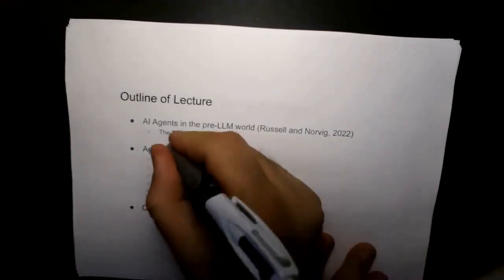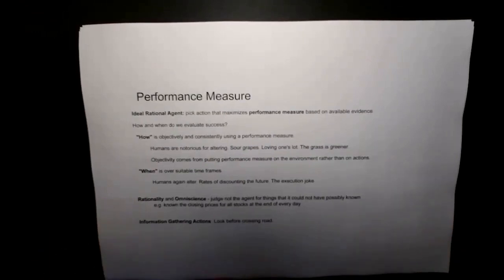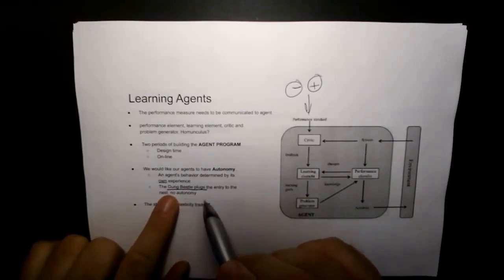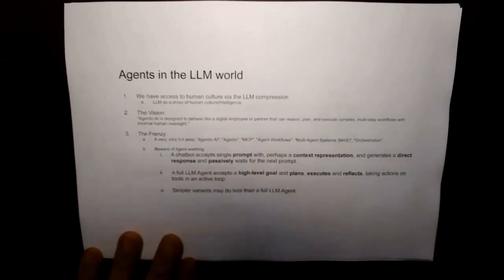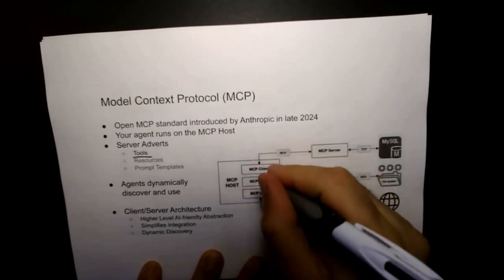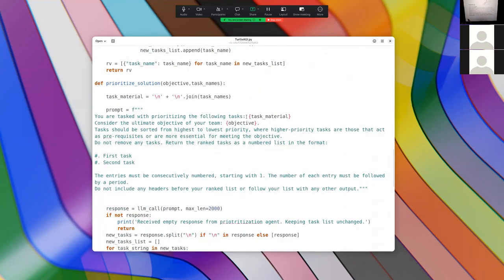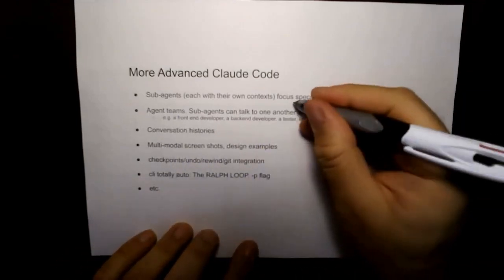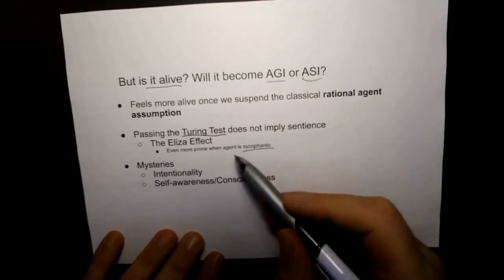Agents (Lecture 6 of 10)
This lecture is an edited version mostly of an earlier presentation I gave on Agents. It is a little dated considering how fast things are moving in the field.